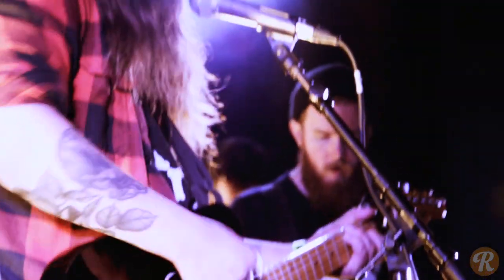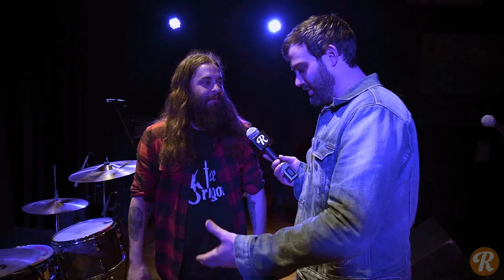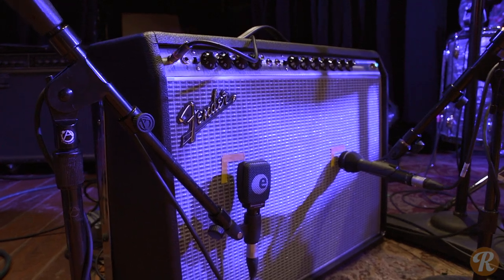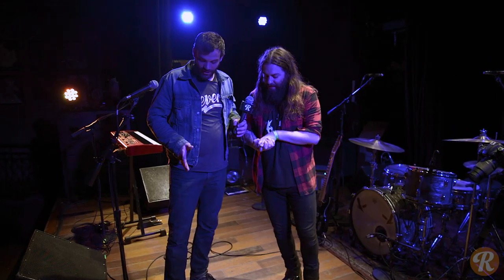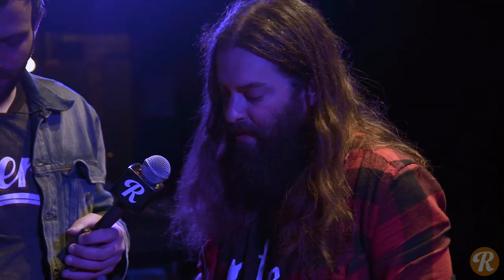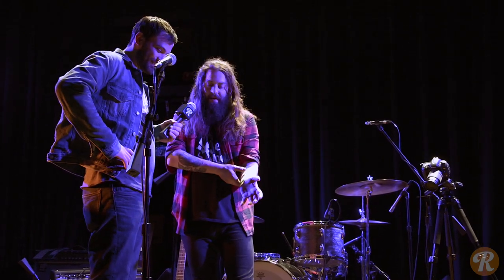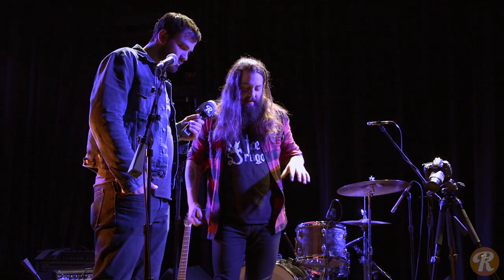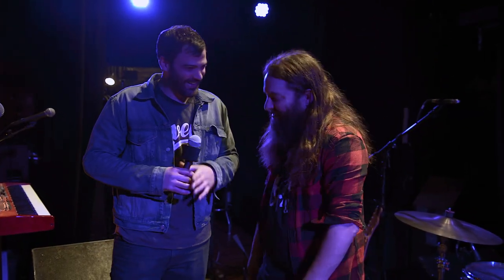Reverb Soundcheck: Strand of Oaks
We went to Lincoln Hall to talk to Tim Showalter of Strand of Oaks, who are on tour for their new album, Heal. Tim talks to us about his love for Earthquaker Devices, his new stage amp, and the gear he lost in a house fire years ago.

Find out more about Strand of Oaks at strandofoaks.com